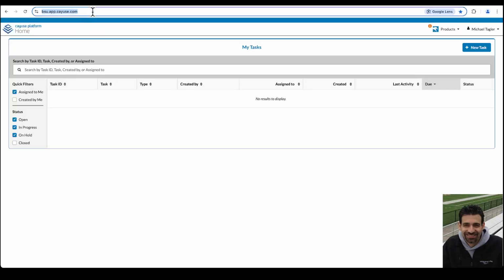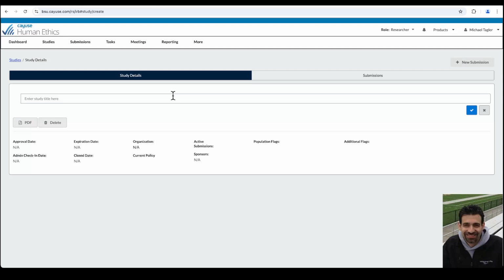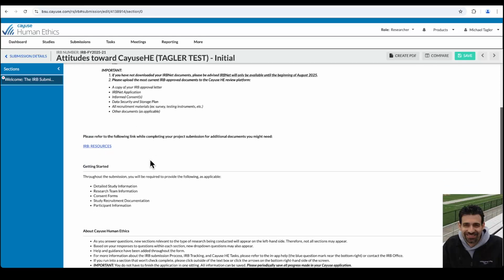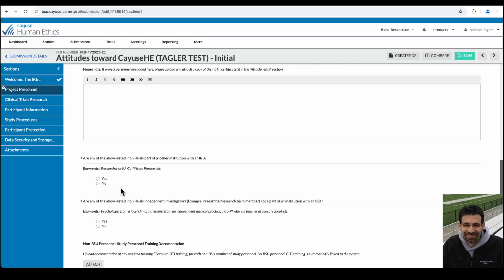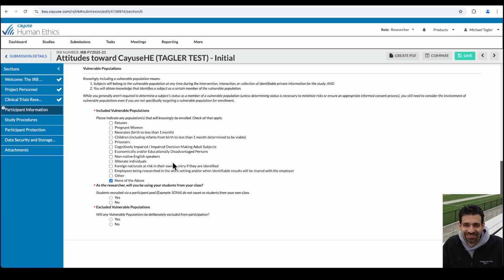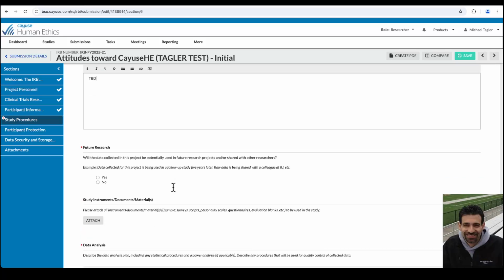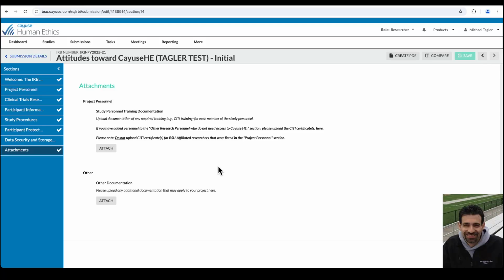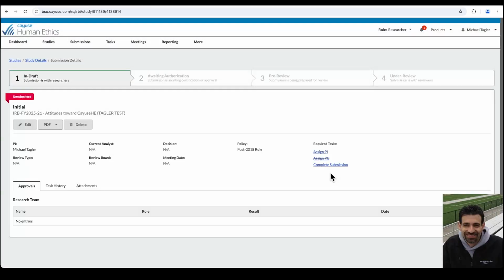Ball State University Creating an Initial Submission in Cayuse HE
This video demonstrates the process to make an initial human subjects research (IRB) submission in Cayuse Human Ethics at Ball State University.